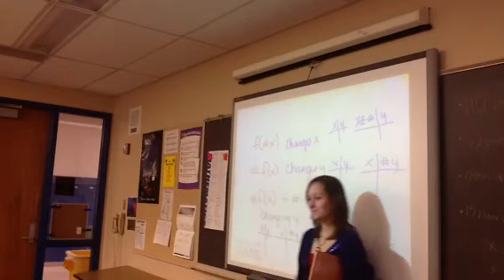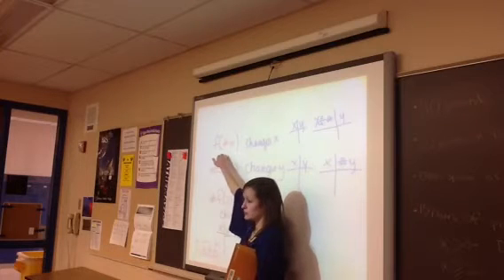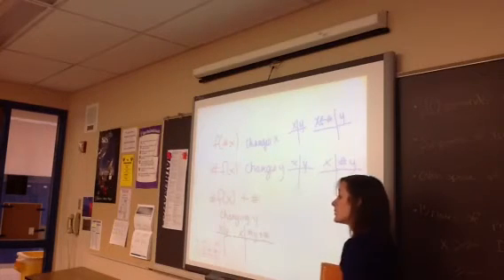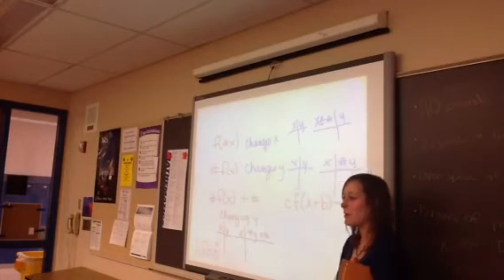Imp 4 12-4-12 Discussion Pg. 135 Video 3